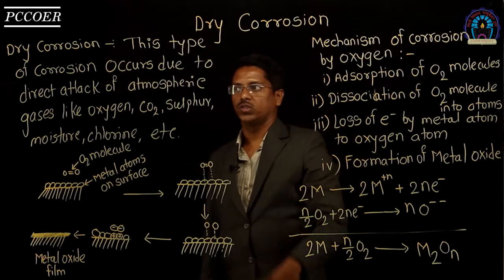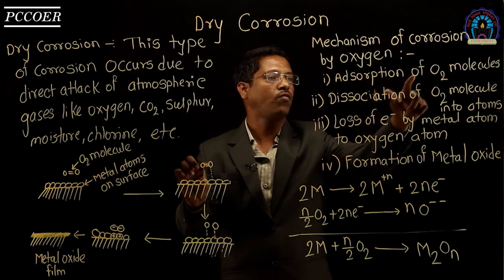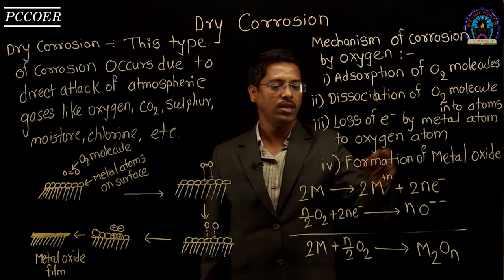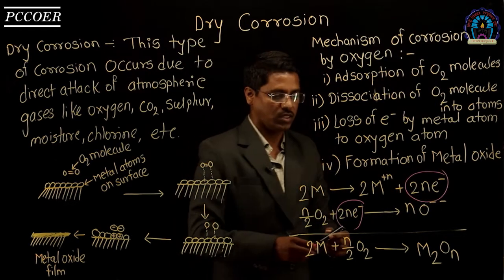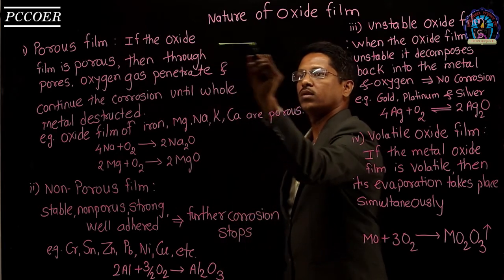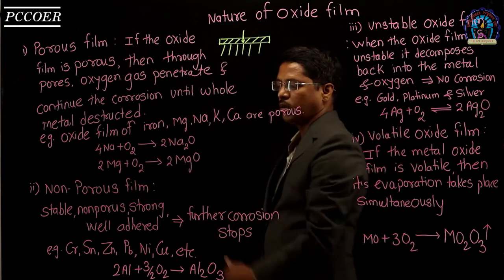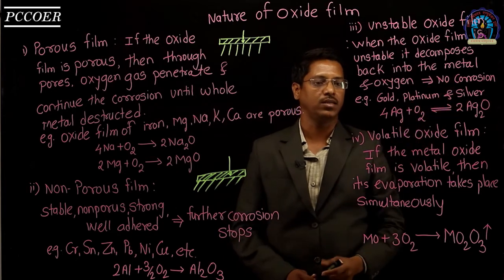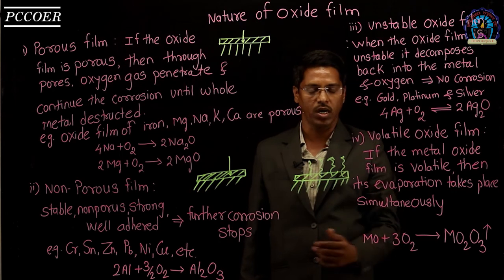Dry Corrosion Mechanism